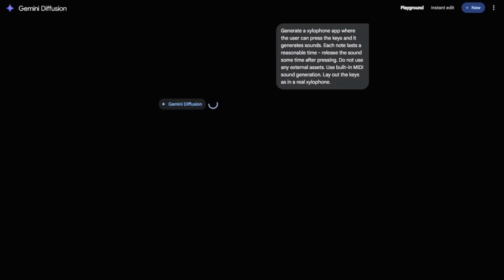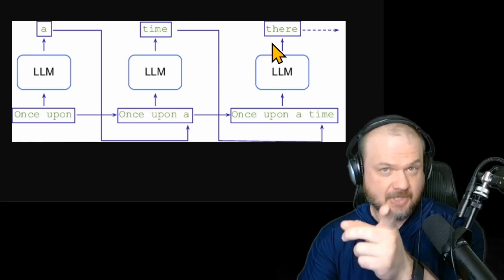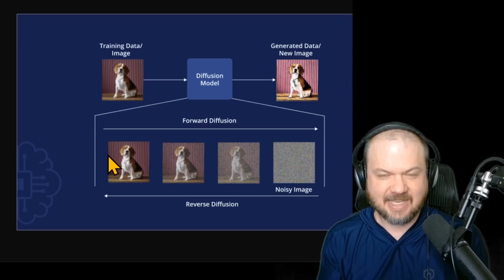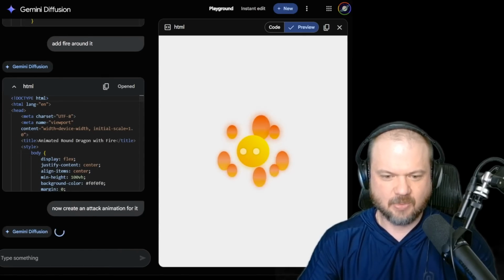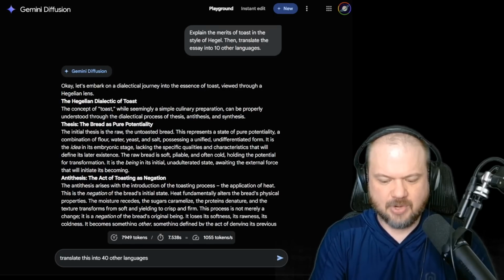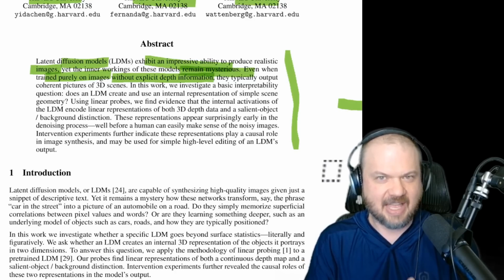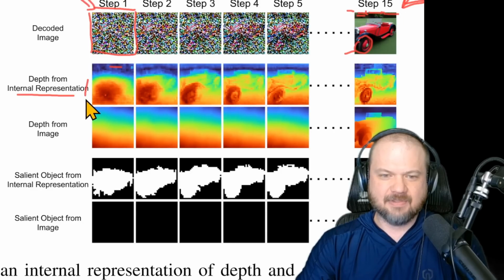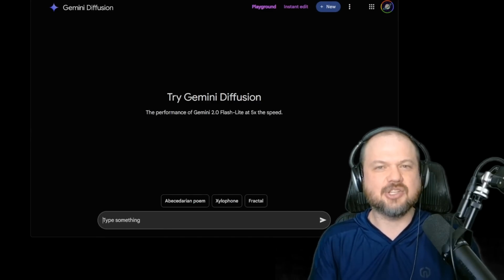Gemini Diffusion is a GAME CHANGER (don't blink)